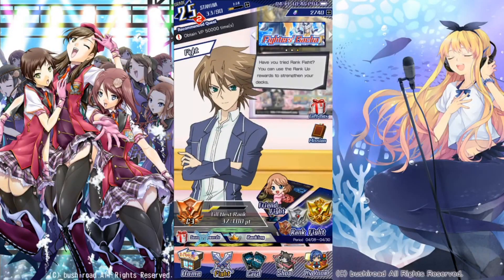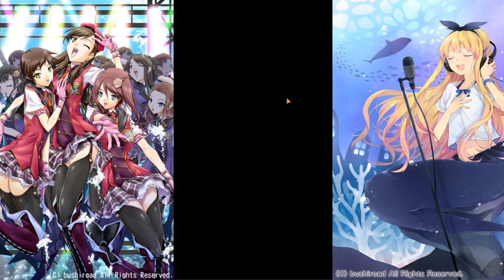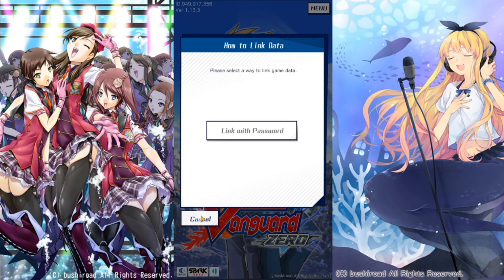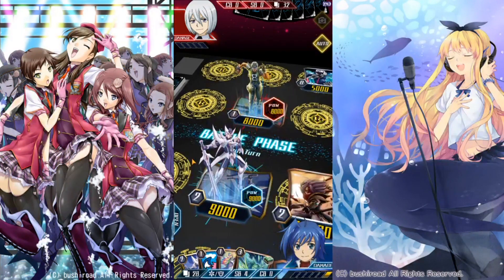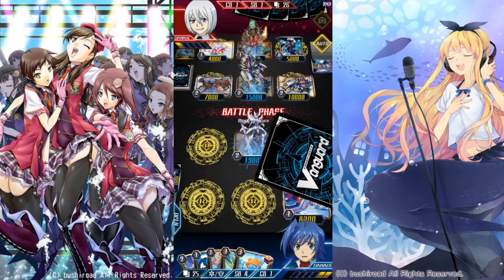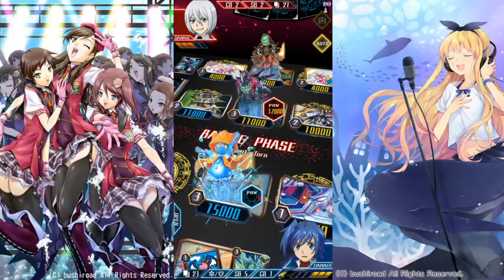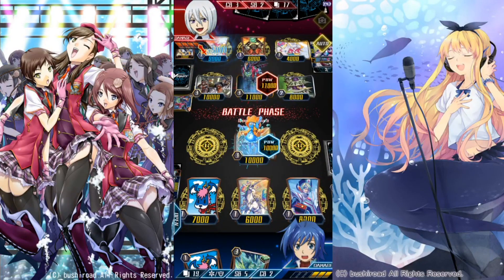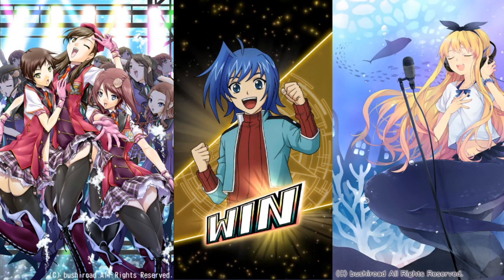How to beat Kyou and Link your accounts | Zero BASICS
In this episode we answer two common questions, how do I link accounts, and how do I beat Kyou's story mode fight.